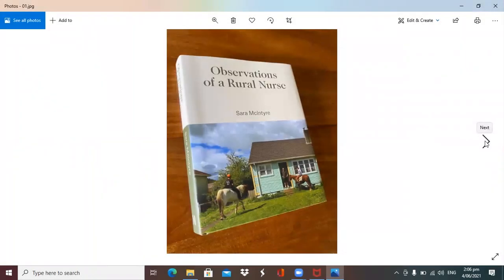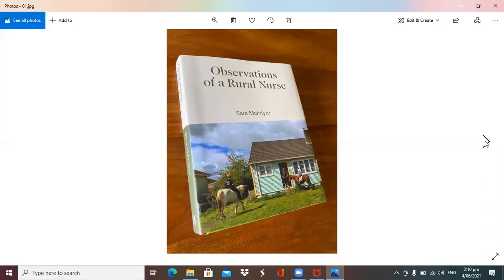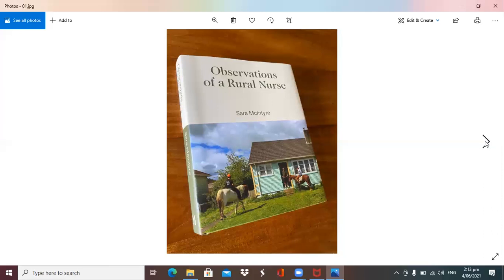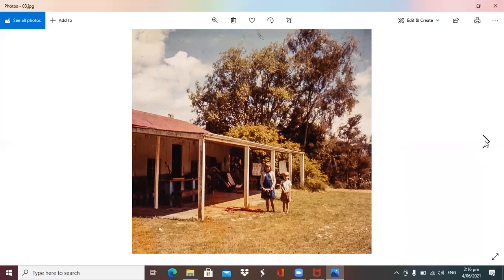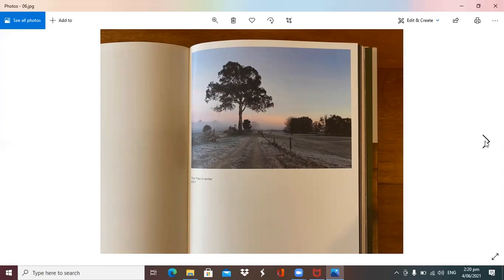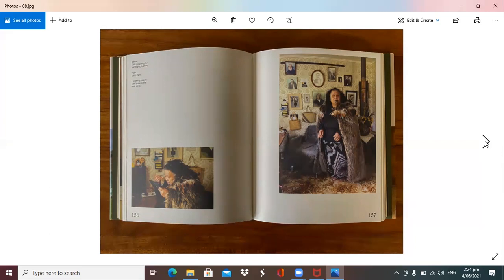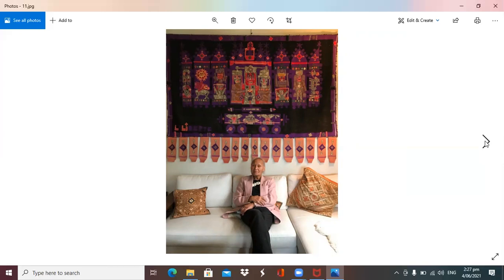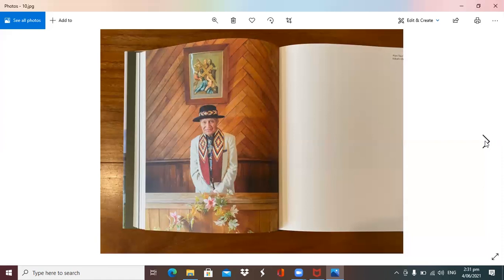Sara McIntyre - Talking Culture - Photobook Friday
The Festival is pleased to bring to Auckland, for the 5th year running, our Photobook Friday event, which kicked off the festival on the opening weekend. Listen to presentations from NZ photographers, who have published some of the best photography books over the past 2 years.

Listen to Sara McIntyre presents her book, Observations of a Rural Nurse (Massey University Press), reflections on her time working in Kākahi, both as a nurse and doing rounds as a photographer. Presented from live Zoom talk.